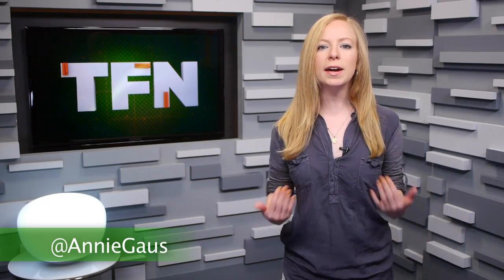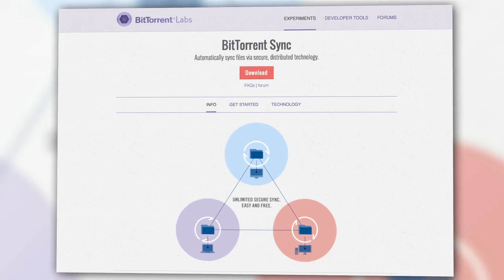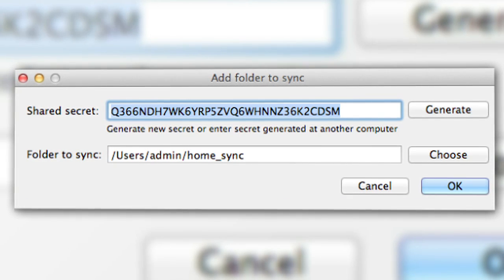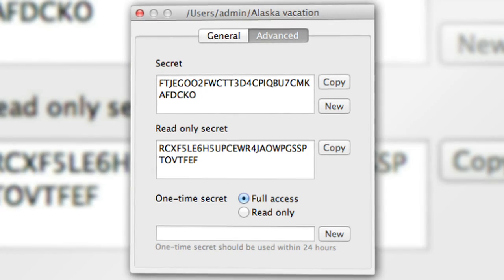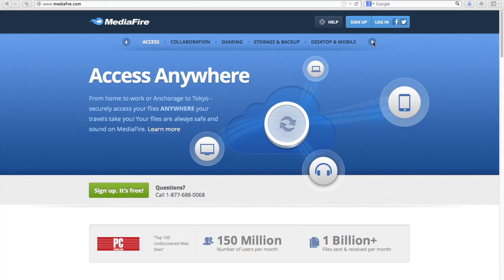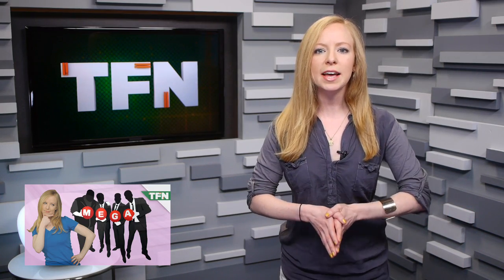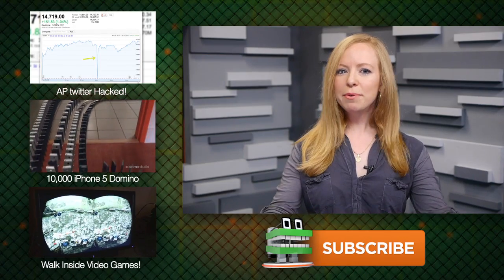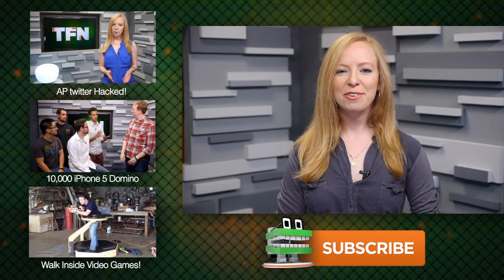Ditch the Cloud with BitTorrent Sync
Looking to shed their reputation as a haven for copyright infringers, BitTorrent has launched Sync, an app that offers unlimited file-syncing. Annie takes you through how the app works, and takes a look at some cloud services that might better fit your needs. Which storage service do you use?

Host: Annie Gaus
Producer: Lauren Rudser
Associate Producers: Todd Boudreaux, Chastity Vicencio
Editor: Frank Knight